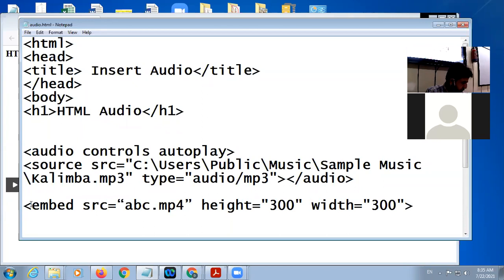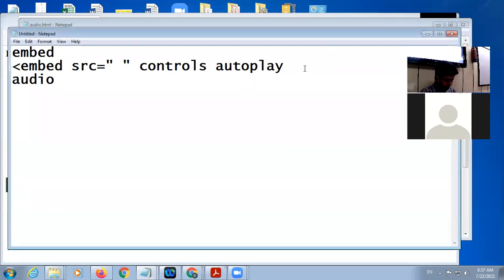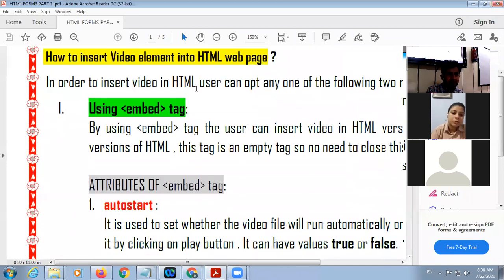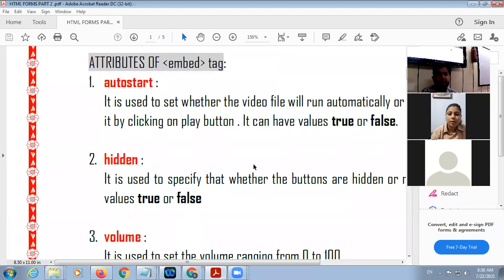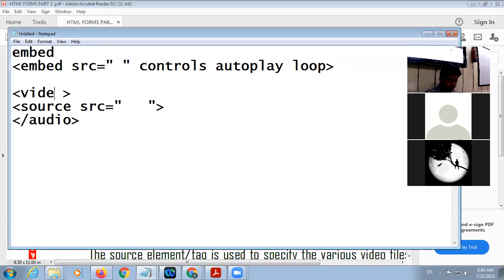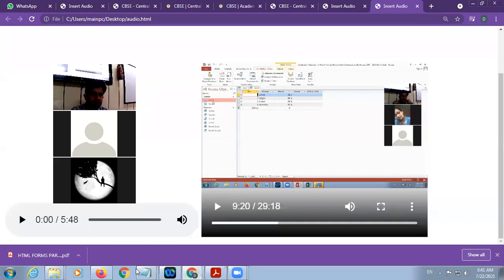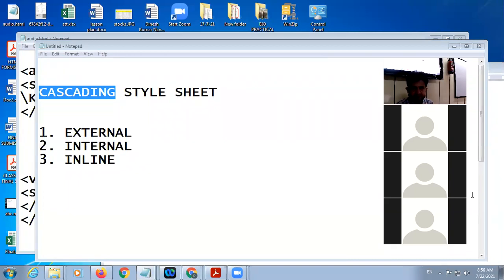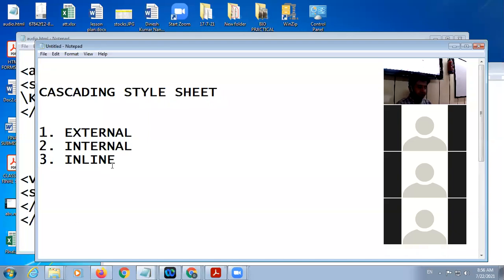23 07 2021 Class X B Computer Applications